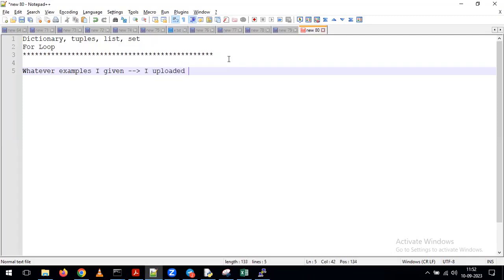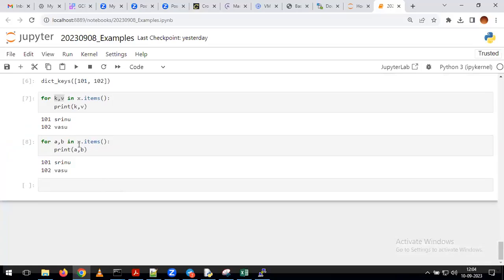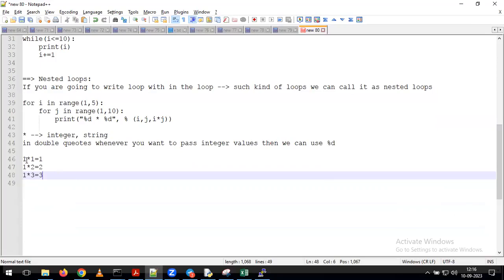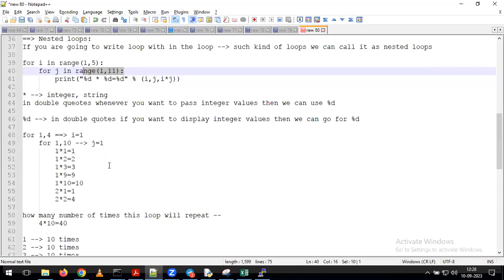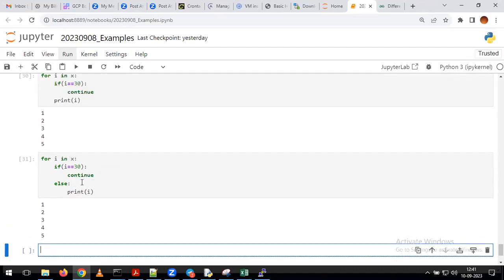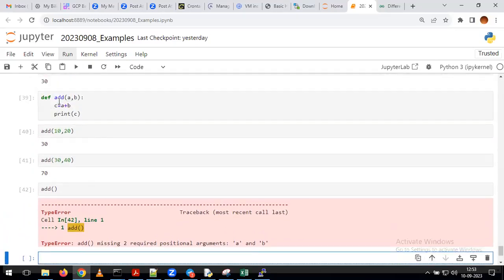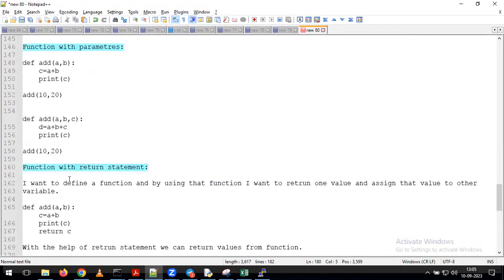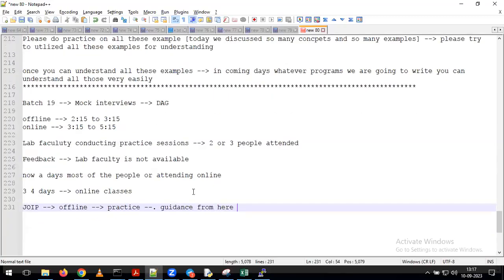GCP Data Engineer-- (Python 3) Session 60 Loops For, While, Nested, continue, break, Functions